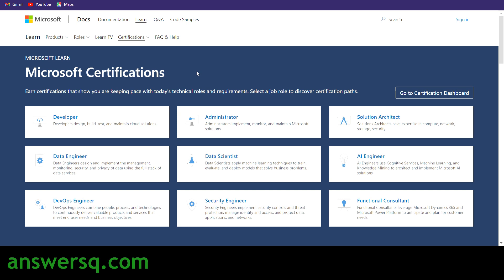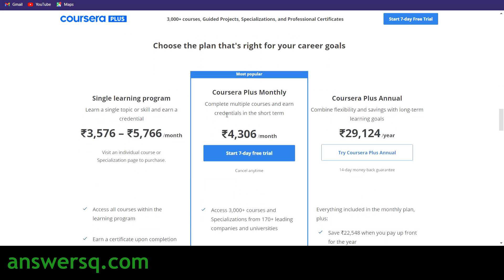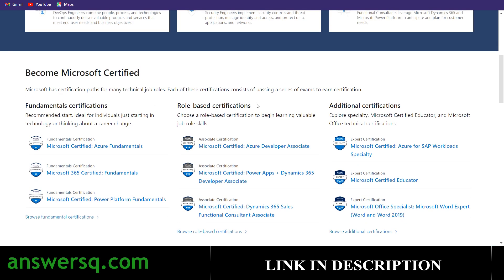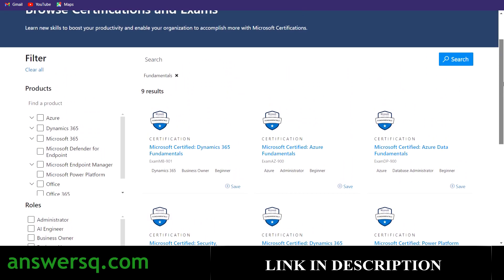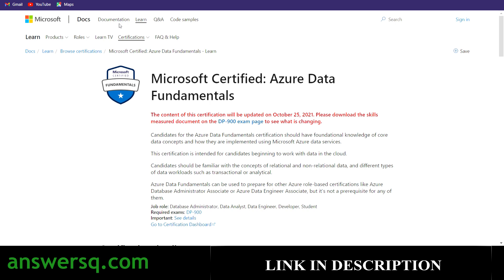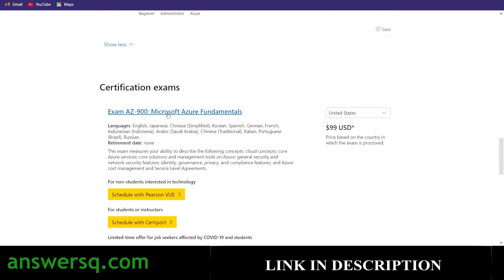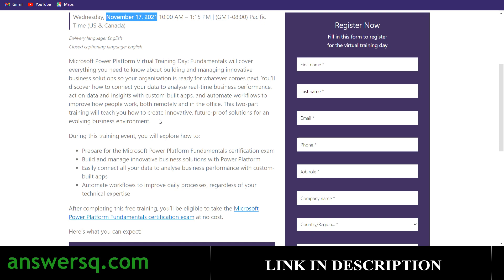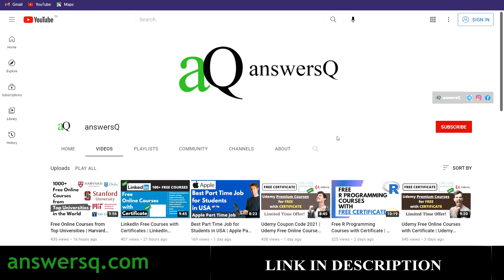Microsoft Free Certification Courses | Microsoft Free Training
Microsoft is conducting a free virtual trainings through which you can get microsoft fundamentals certifications for free. You can get Microsoft Certified: Azure Data Fundamentals, Azure AI Fundamentals, Azure Fundamentals and Power Platform Fundamentals certifications for free by participating in the virtual training event. This includes free online courses 2021.

💡NOTE: There are only limited number of seats. If you are interested, apply as soon as possible.